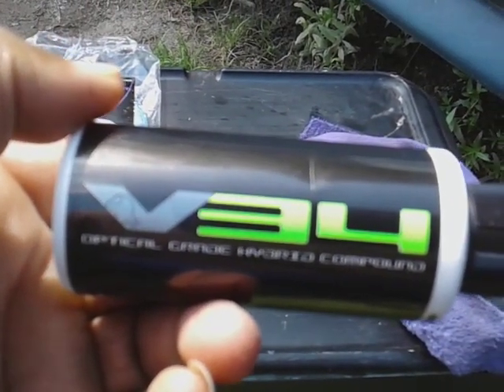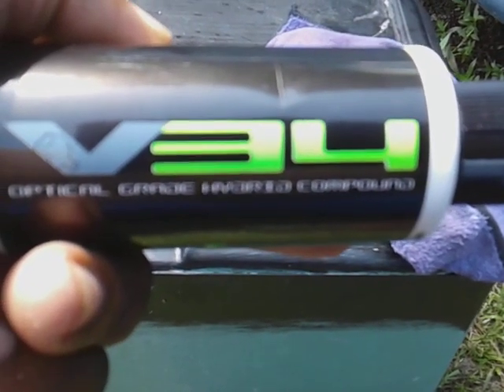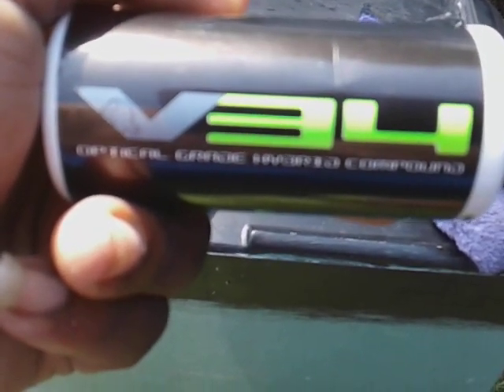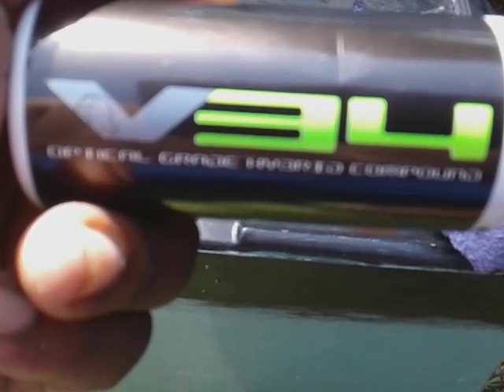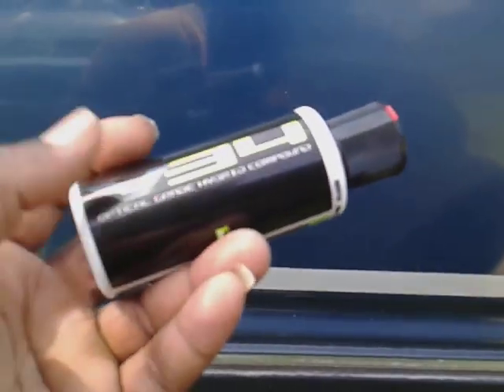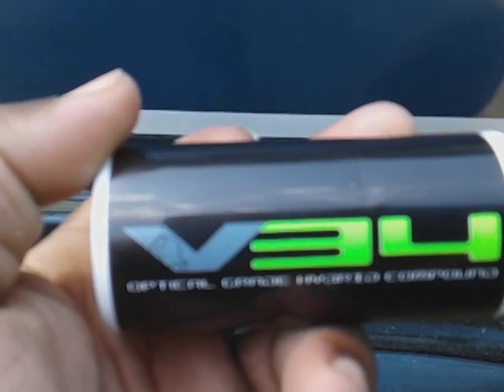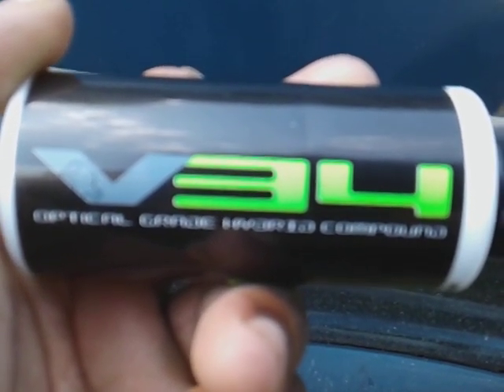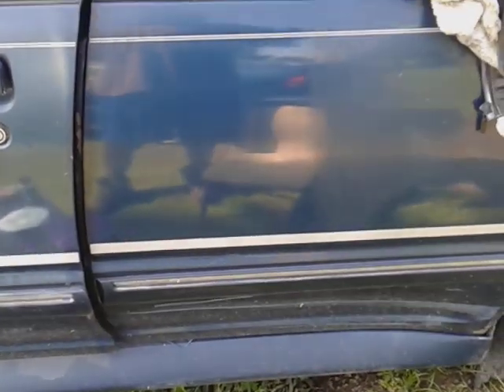Chemical guys v34 test review on faded blue paint